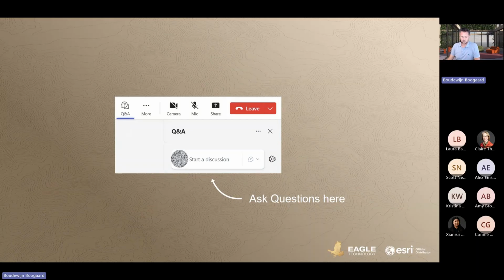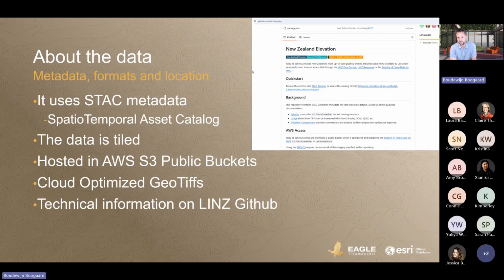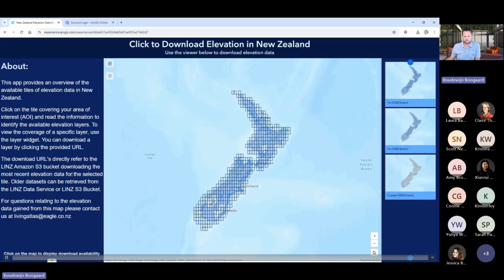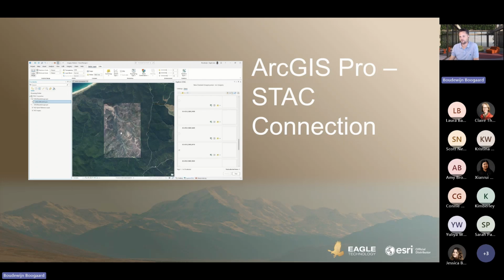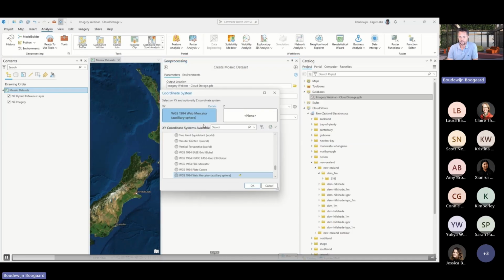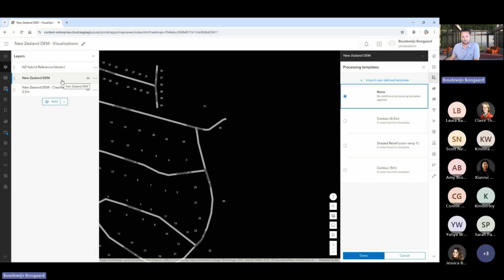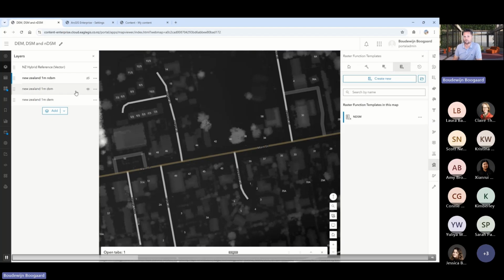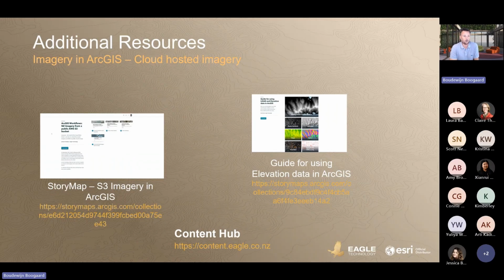Imagery in ArcGIS Webinar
In this webinar, we’ll explore how you can use the imagery and elevation data hosted by LINZ in AWS S3 directly within ArcGIS. We’ll look at how to connect to, manage, publish, and run analysis on these datasets—showcasing practical workflows that are equally relevant when working with your own imagery stored locally or in the cloud.

If you’re interested in learning how to efficiently work with large aerial imagery collections or elevation data, and how to unlock the valuable information they contain, this video is for you.